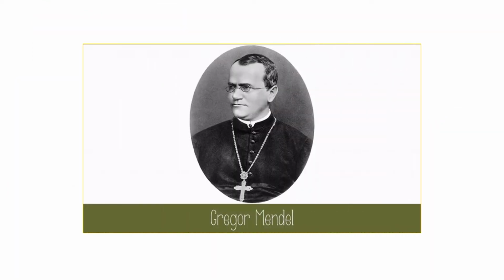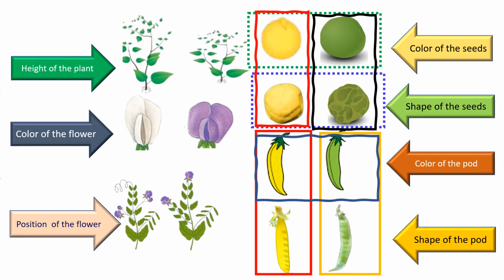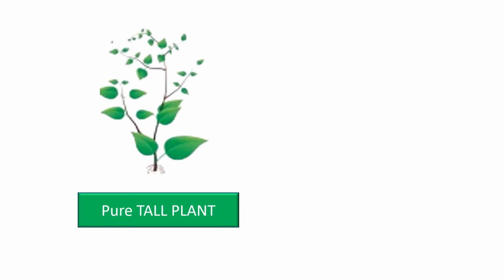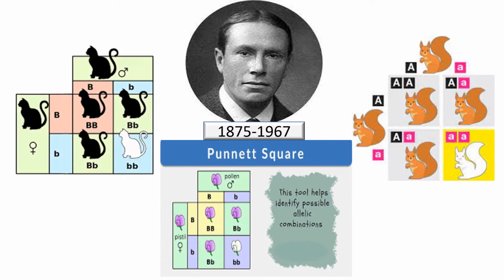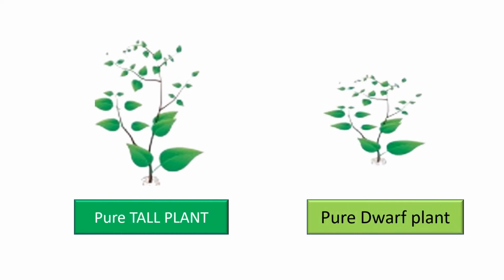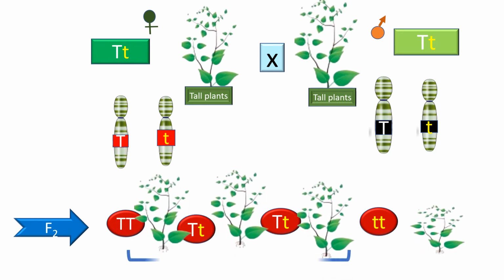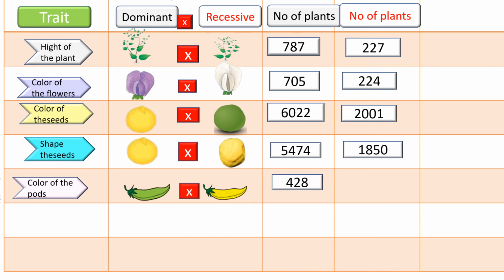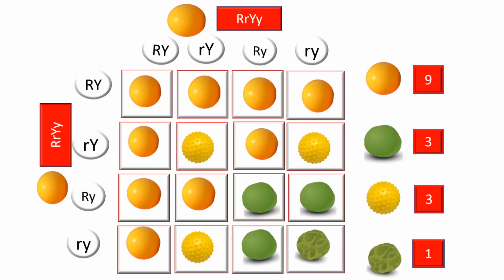Mendel's First Law / EasyWayBiology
Gregor Mendel was an Austrian scientist who carried out crosses using garden pea plant. He discovered important factors about the transmission of characteristics of organisms along generations.